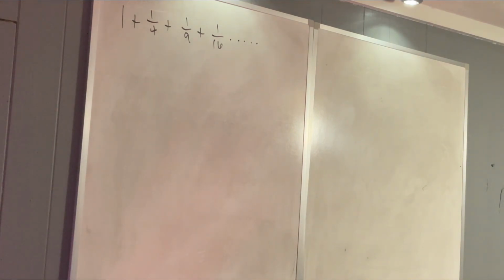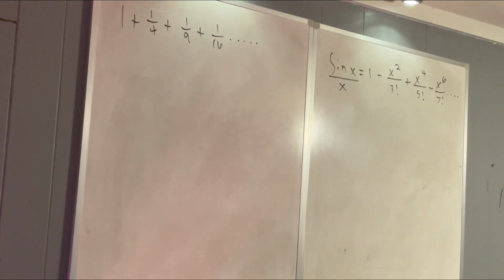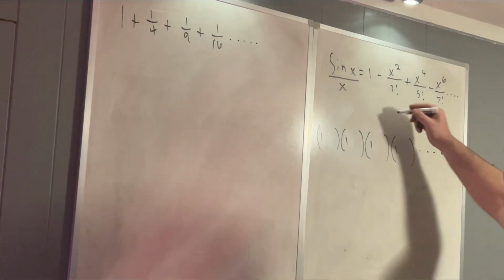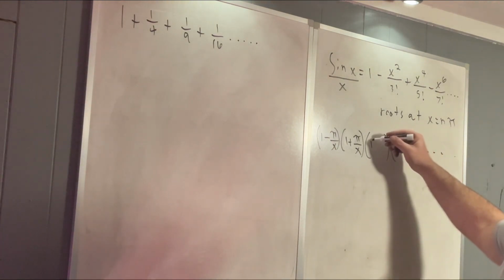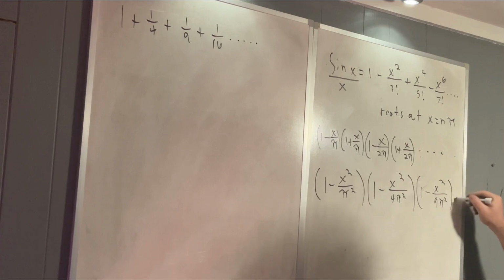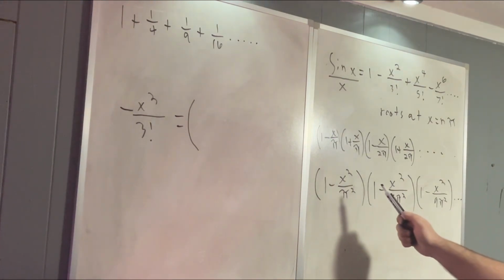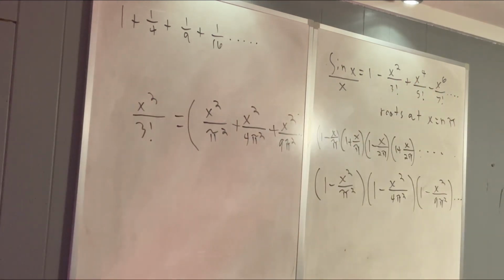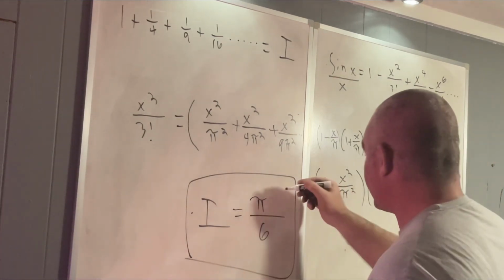Sum of the reciprocals of the squares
A walk-through of how Leonard Euler solved the Basel problem